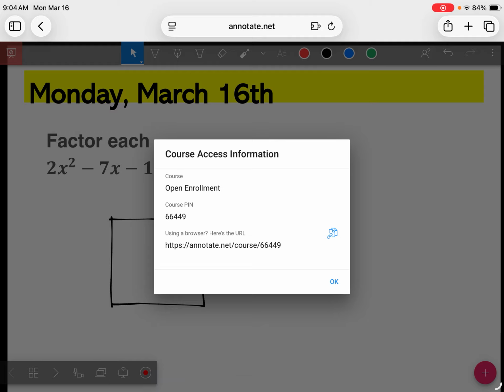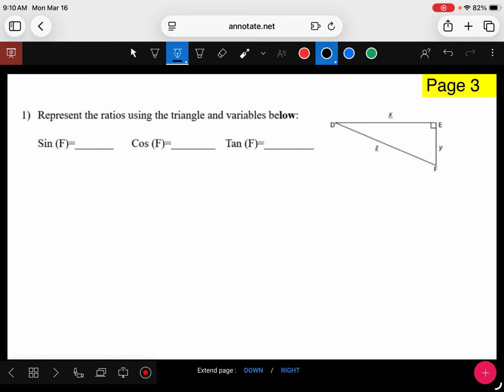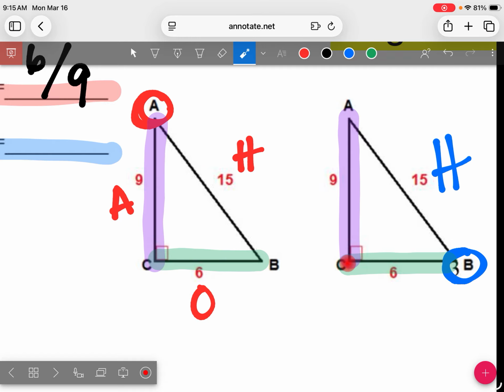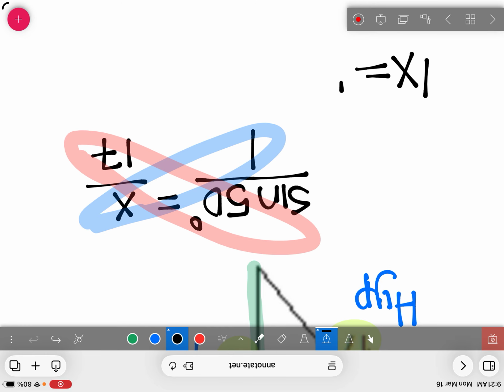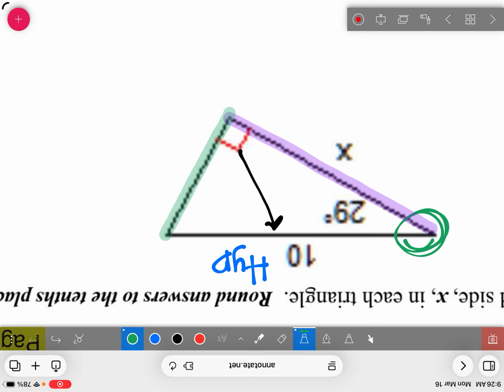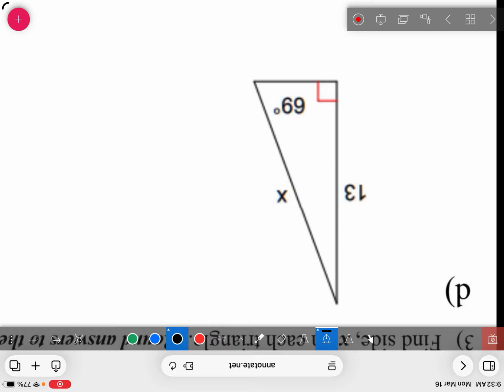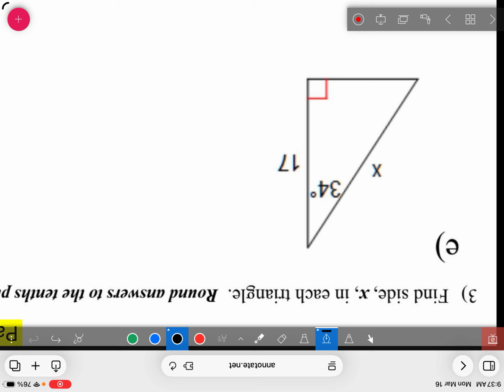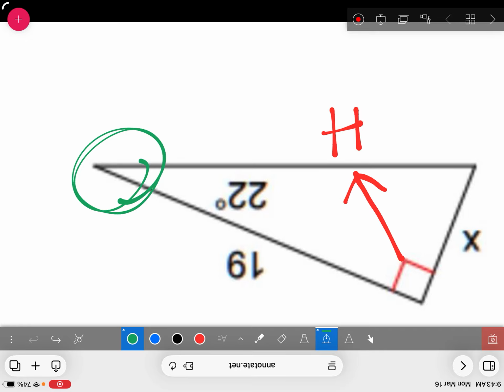3/16 IM3 Setting up Trig Ratios